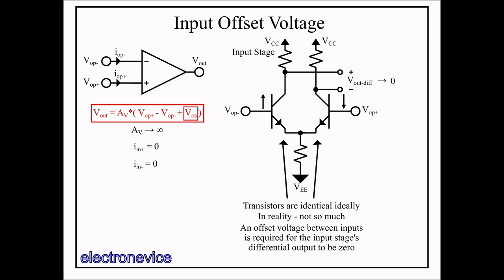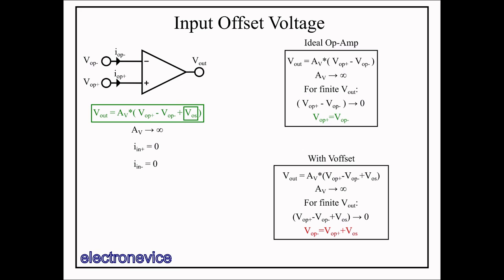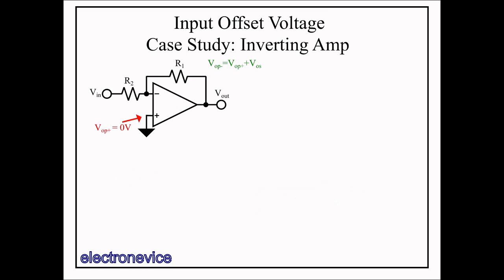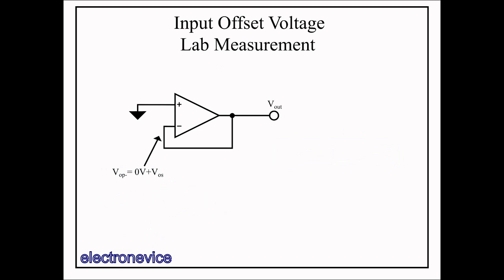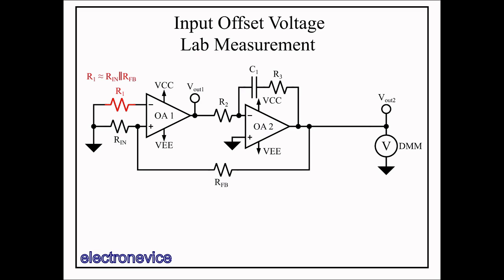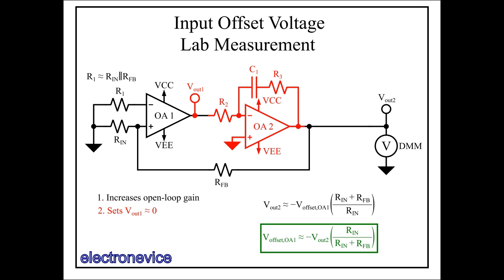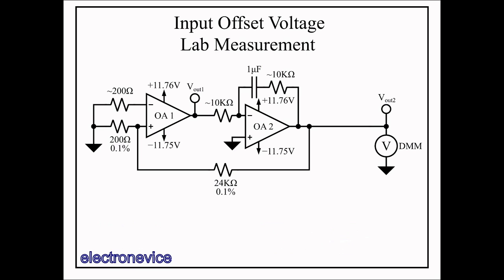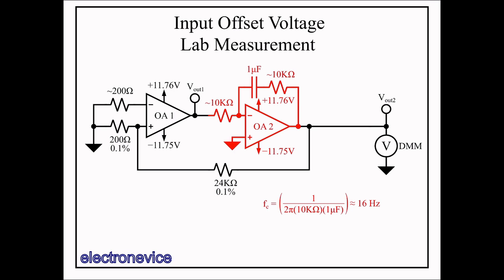Op-amp TS 10: Input Offset Voltage and How To Measure It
In this video of the op-amp tutorial series we introduce the first deviation from the ideal op-amp paradigm - the input offset voltage, discuss the effect input offset voltage has on the non-inverting and inverting amplifier configurations, introduce a circuit that accurately measures input offset voltage, then measure the input offset voltage of an LM324 in the lab using that circuit

Concepts discussed:
    - input offset voltage concept overview
    - the effect of input offset voltage on the non-inverting amplifier configuration
    - the effect of input offset voltage on the inverting amplifier configuration
    - how to measure input offset voltage of an op-amp
    - precisely measuring input offset voltage of the LM324

00:00 Introduction
00:22 Input Offset Voltage Concept Overview
05:16 Effect on Non-inverting Amp
07:01 Effect on Inverting Amp
08:22 Precision Measurement Circuit
15:51 Lab Demo
18:14 Conclusion